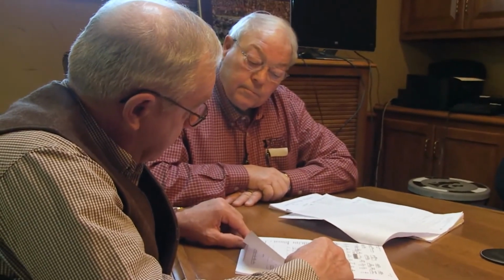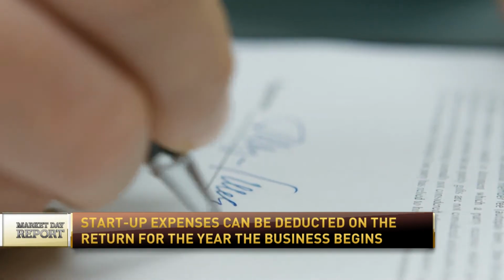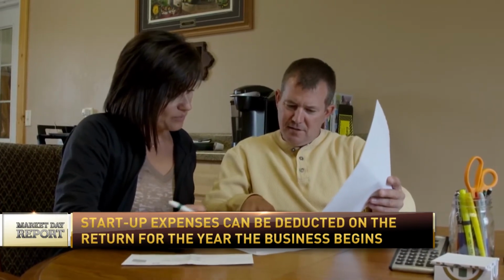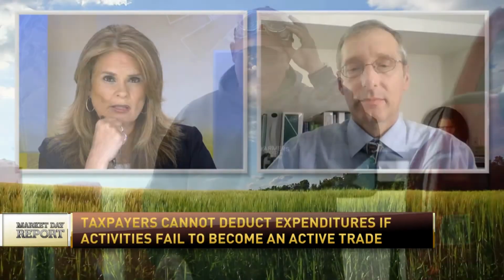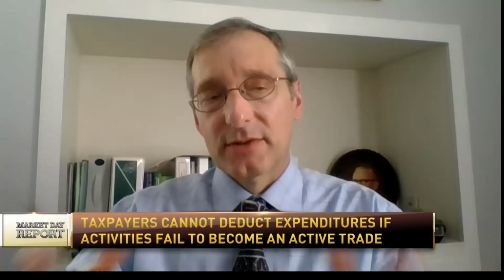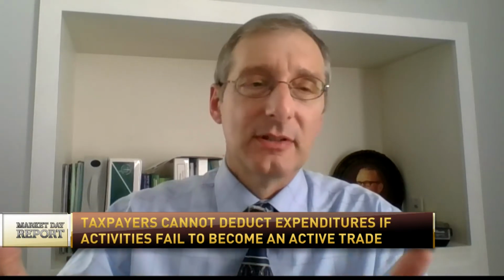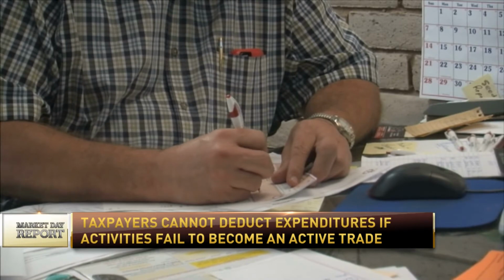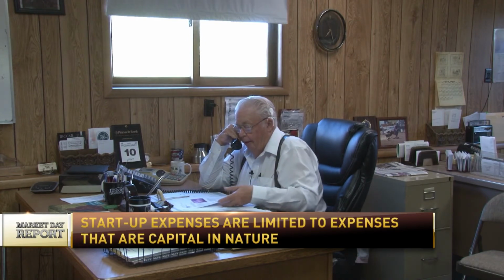When Can Business Deductions First Be Claimed?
Roger McEowen, interviewed by Suzanne Alexander, RFD-TV Market Day Report, May 31, 2022.

When beginning a business, at what point in time do business-related expenses become deductible? To have deductible business expenses, there must be a business. When did the business begin? That’s a key determination in properly deducting business-related expenses. Professor McEowen discusses  the type of expenses and start-up costs the code allows deductions for and limitations on what is considered to be a startup expense.

Roger McEowen is the Professor of Agricultural Law and Taxation at Washburn University School of Law in Topeka, Kansas. From RFD-TV Market Day Report, May 31, 2022; uploaded with permission.